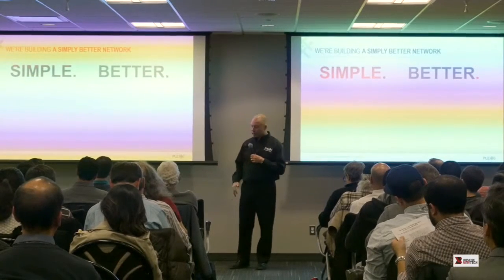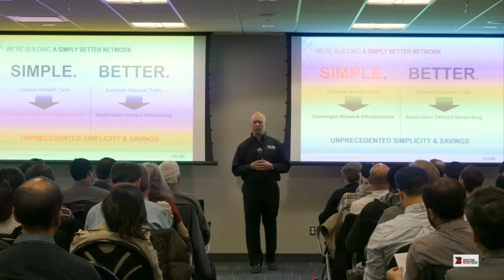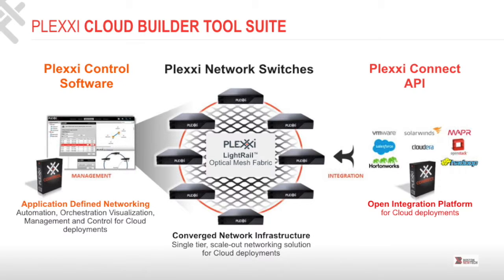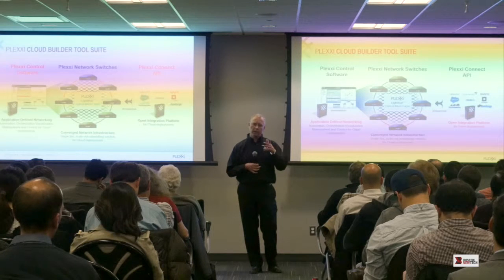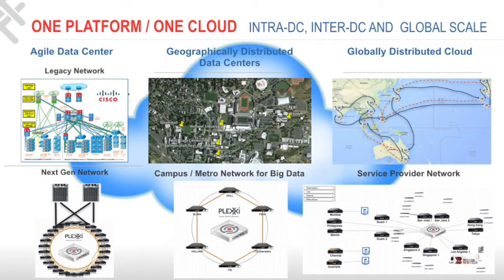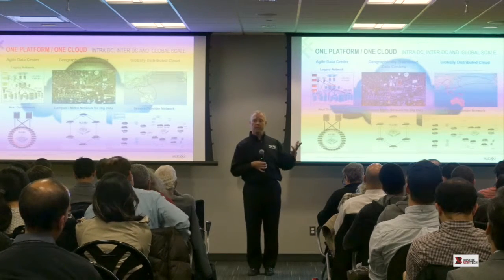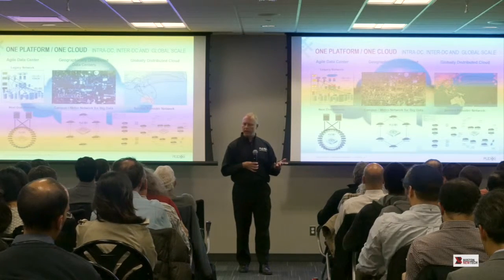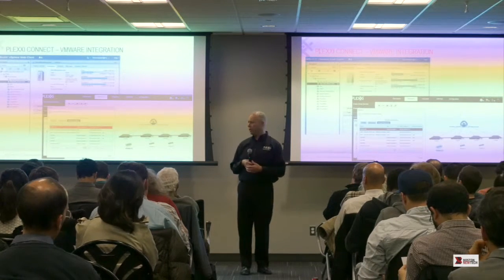Plexxi - Boston New Technology Startup Demo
Simply a Better Network! (Bob Noel / @RobertNoel3) Tech: Data center network switches, Linux, Chef, Puppet, Python. @PlexxiInc